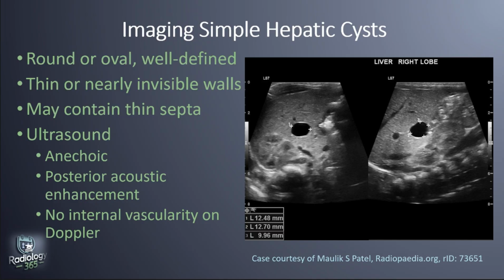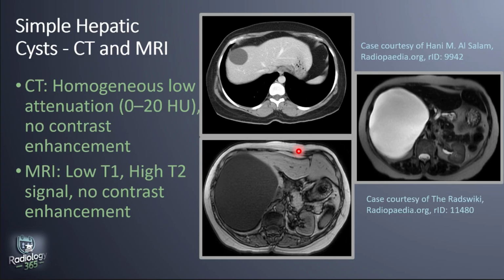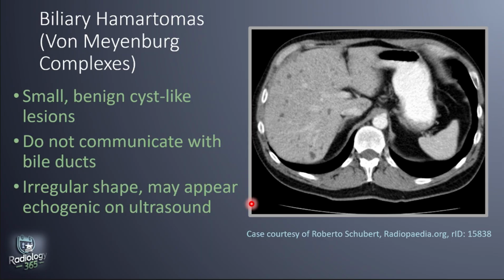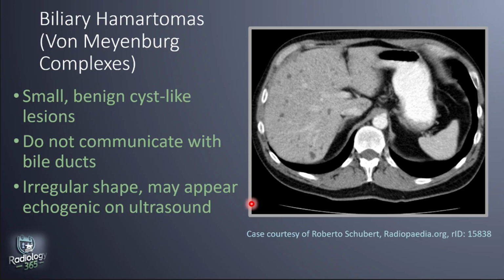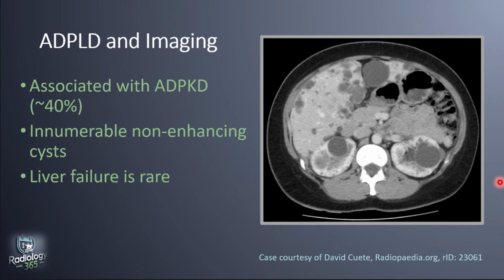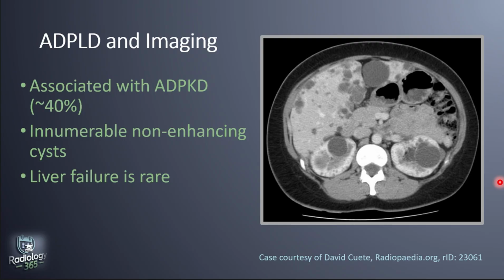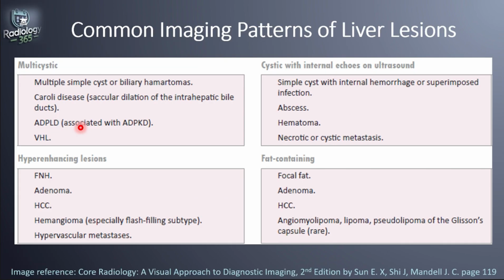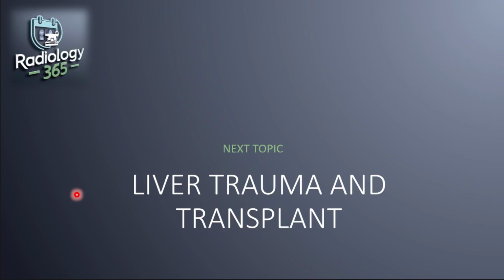Cystic Liver Disease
Cystic liver diseases can be simple or complex—and recognizing their imaging patterns is key. In this video, we cover:

🔹 Simple hepatic cysts and their mimics
🔹 Polycystic liver disease
🔹 Biliary hamartomas
🔹 Hydatid cysts (echinococcosis)